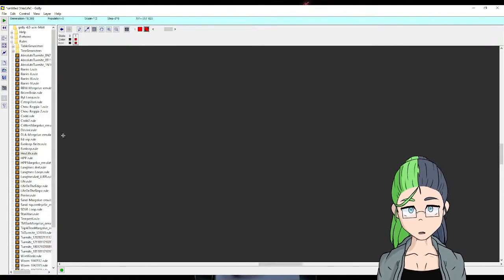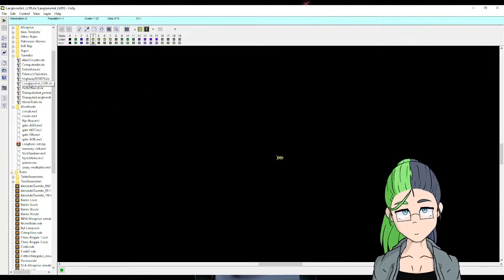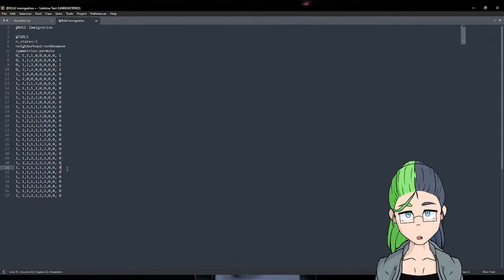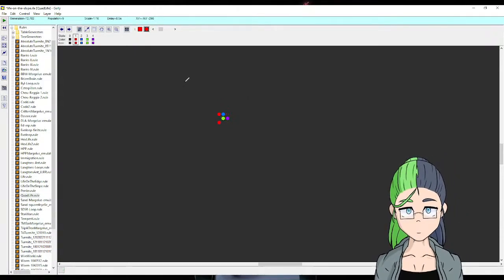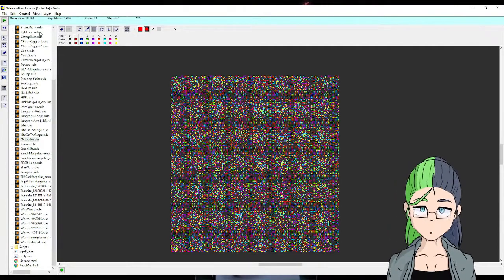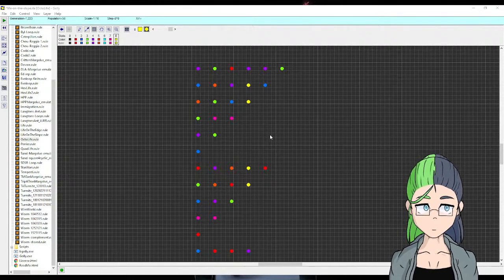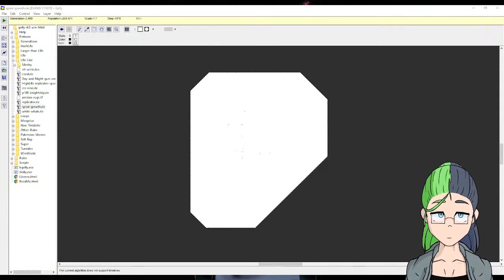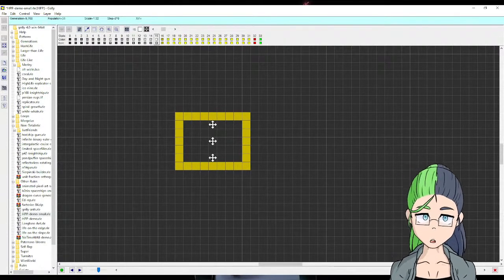Turquoise and cellular automata — Golly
This stream actually got cut off a little bit into it at first, you can see the beginning of the stream

I, Turquoise, have been kind of obsessed with cellular automata ever since I learned about Conway's Game of Life. I found this program called Golly that allows you to create and play around cellular automata, with tools to create and design your own. Basically: my dream. So here I am playing around with it.